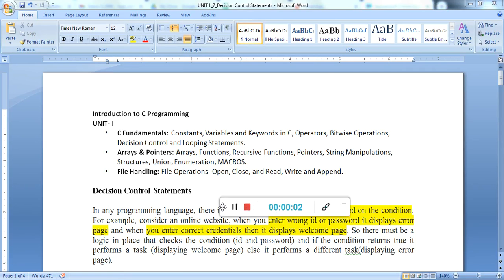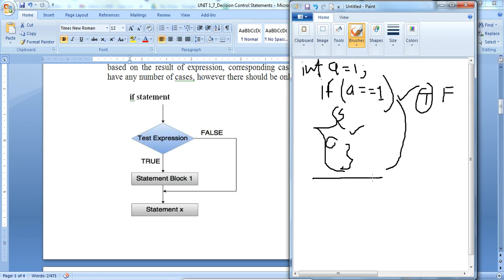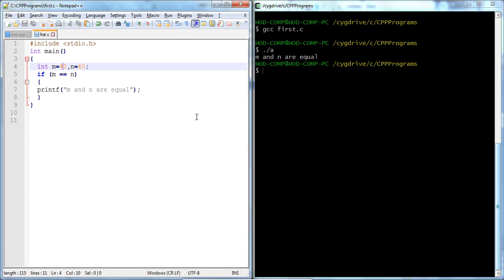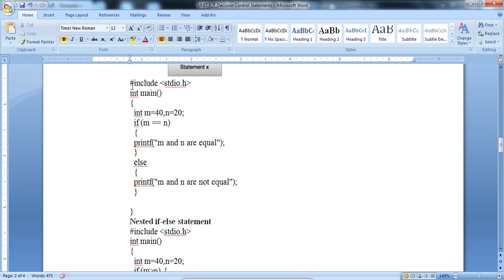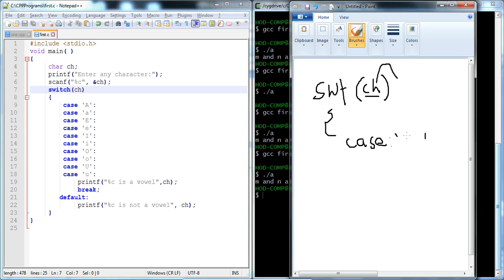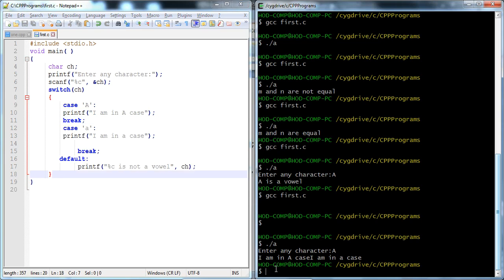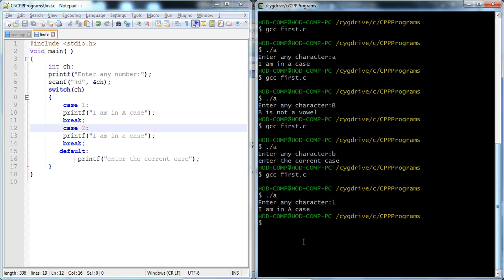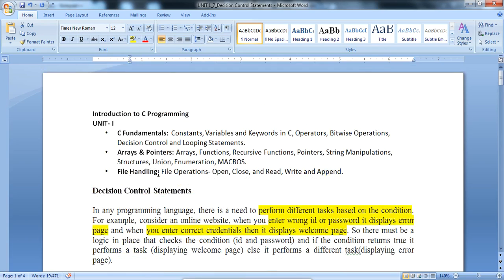Decision Control Statements in C programming